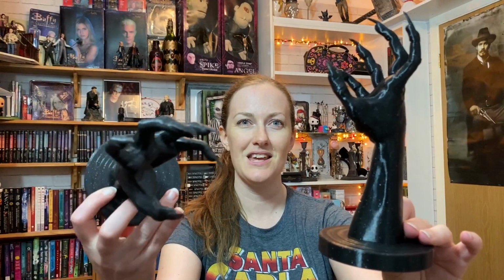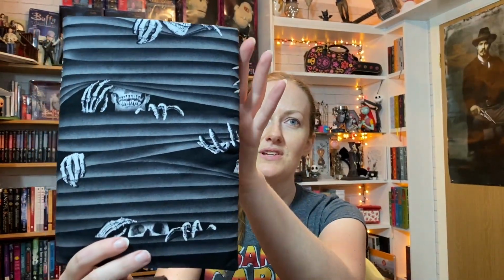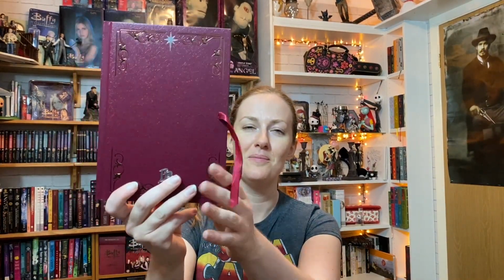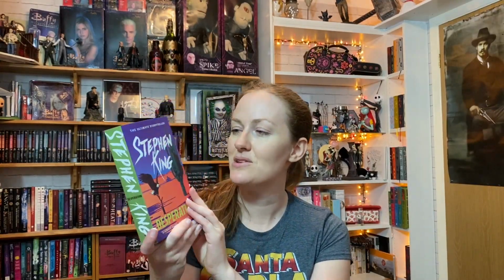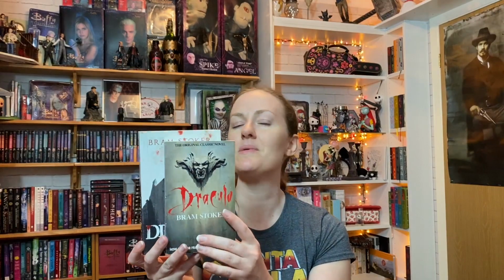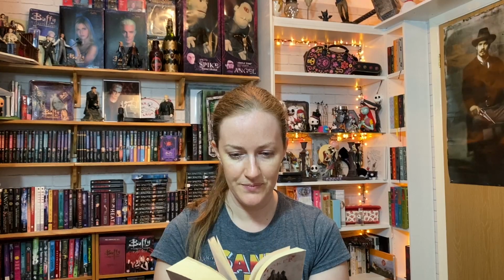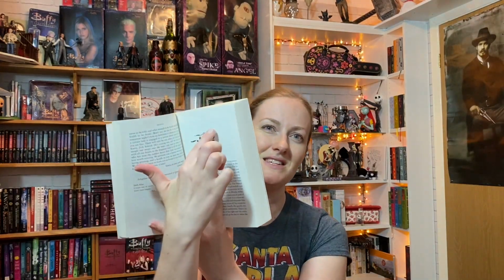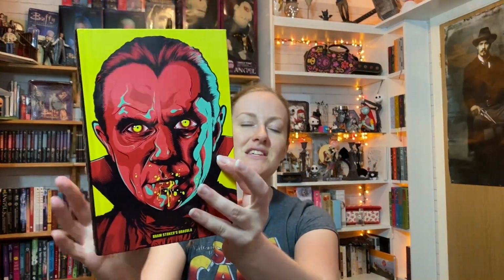BOOK & MERCH HAUL + *Signed Giveaway* ~ inc. Horror, Stationery, Stephen King, Dracula, Cults, Witch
YA BOOK CLUB 2023
Demon Claw bookmark | Amazon
Movie themed notebooks | Amazon
Skellington book sleeve | Cosy Book Company
It Book sleeve | Lo and Behold X
📚BookTubers mentioned📚
Chapters
0:00 Opening credits
0:16 Introduction
0:31 8x Merch haul
3:04 4x Stationery haul
4:25 27x Book haul
17:24 End credits / cards
🙎🏻‍♀️Amy McCaw is a reader, booktuber and author of the Mina and the Undead series🙎🏻‍♀️

          📕 Mina and the Undead
          📕 Mina and the Slayers
          📕 Mina and the Cult
          📕 A Taste of Darkness (YA horror anthology)
          📕 Lurking in the Dark (HorrorTube charity anthology)